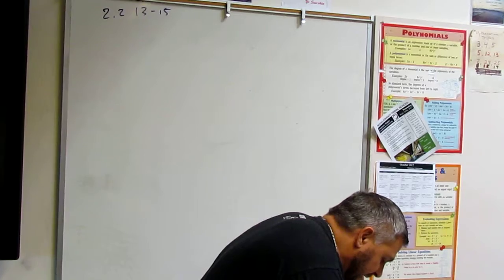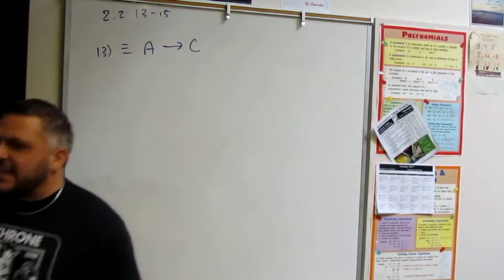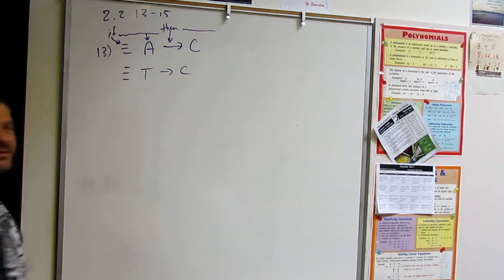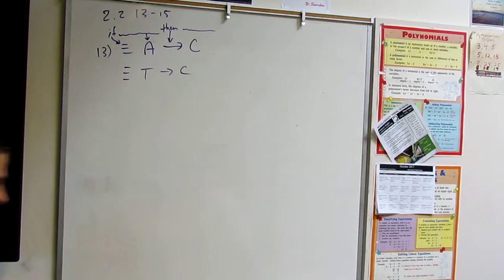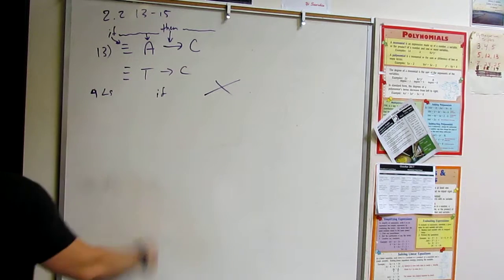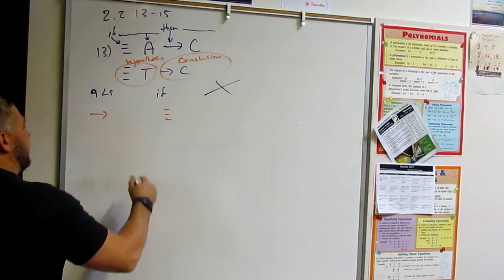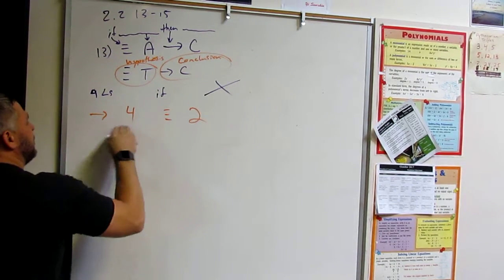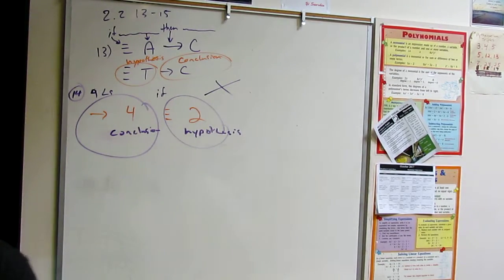MTS GEO HW2 2 Q13 15